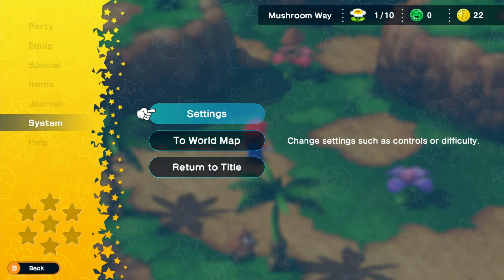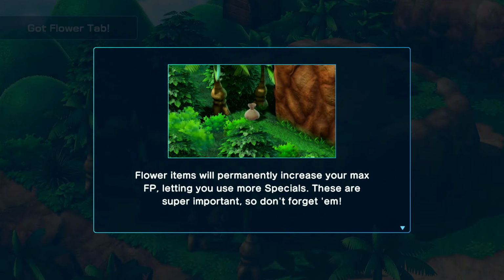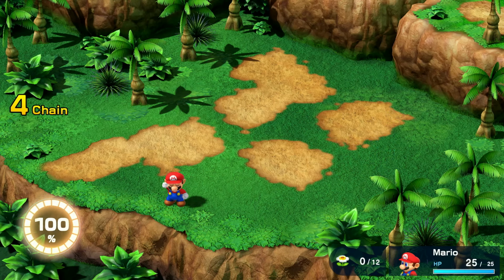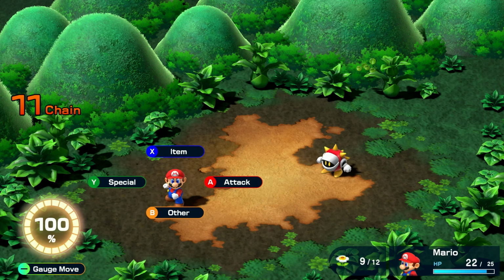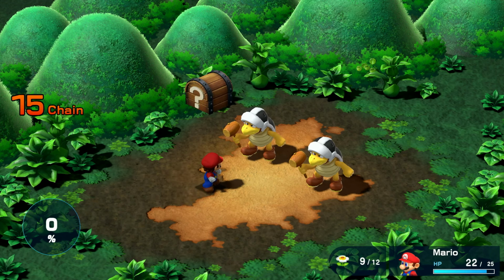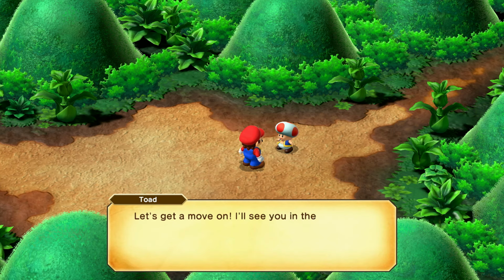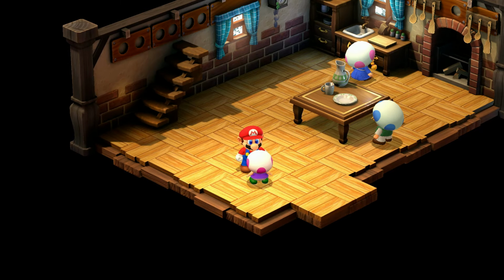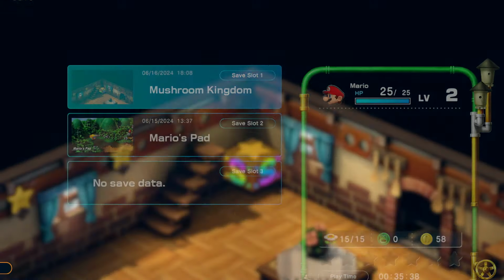Let's Play Super Mario RPG (Switch) #03 - Hammer Time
In this episode of Super Mario RPG, we continue through Mushroom Way to try and reach the Mushroom Kingdom, but some old friends won't let us pass.